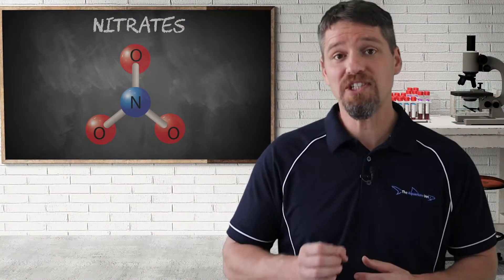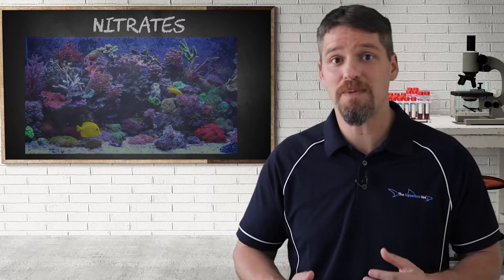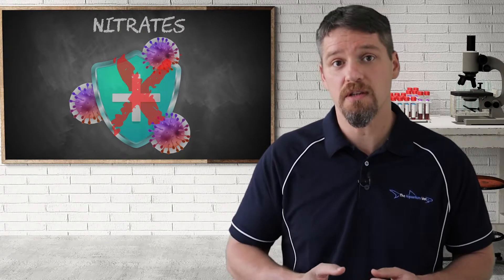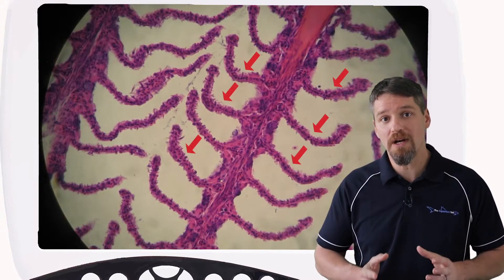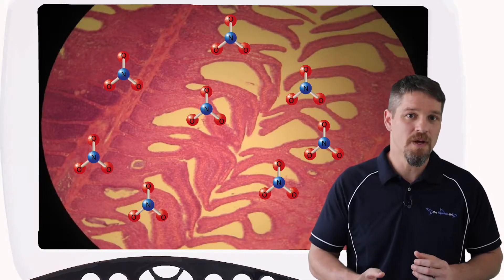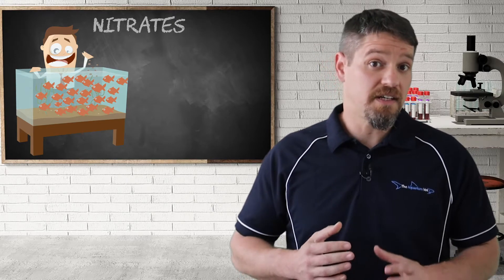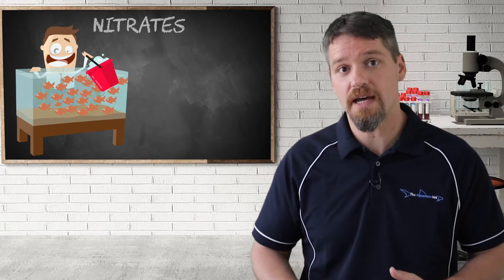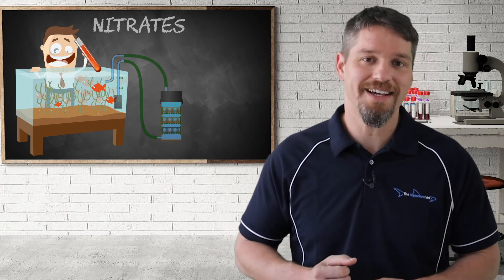Nitrate in the Aquarium Lesson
This lesson covers nitrates in the aquarium.

Aquarium School is brought to you by The Aquarium Vet team which has over 60 years combined veterinary experience working with large and small scale aquariums from home tanks to huge public aquariums and we have created Aquarium School for anyone interested in learning more about their aquariums and keeping fish healthy.  We will cover the importance of some aspects of water quality in our free Nitrogen Cycle lessons, presented in an easy to understand way to teach you the science of keeping happy and healthy fish, which in turn will help prevent disease from developing.